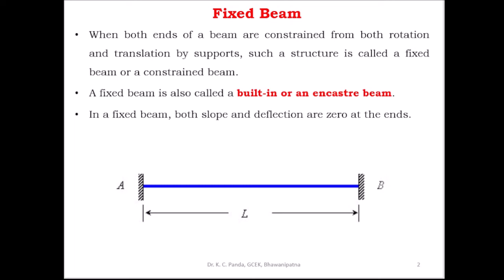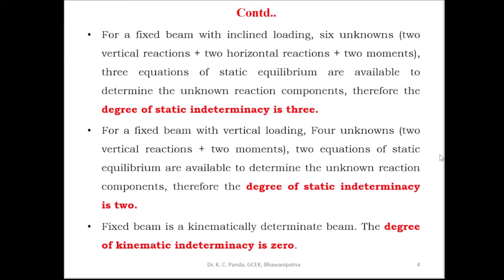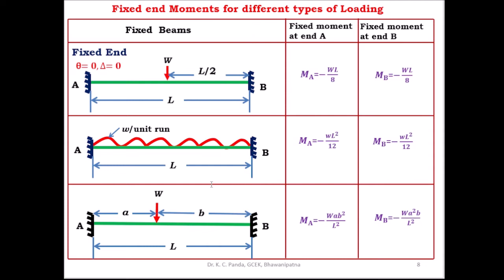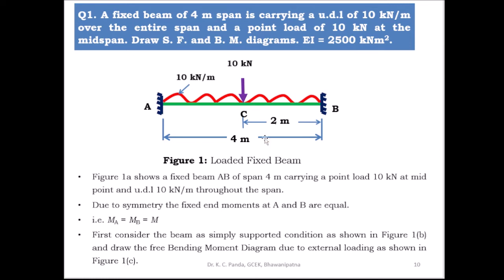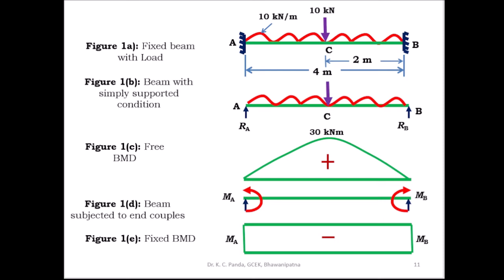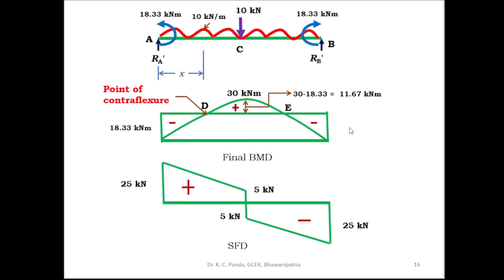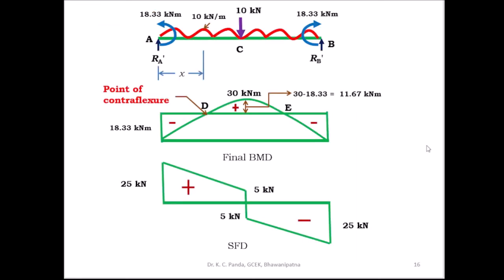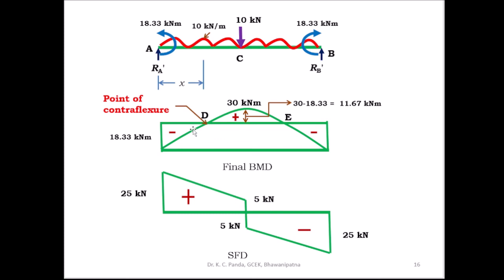Analysis of Fixed Beam by Moment Area Method